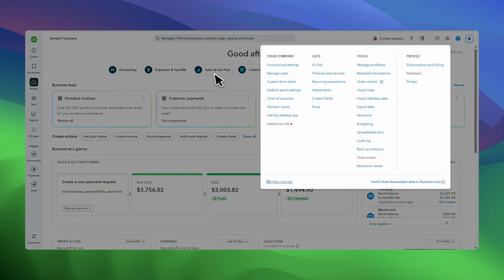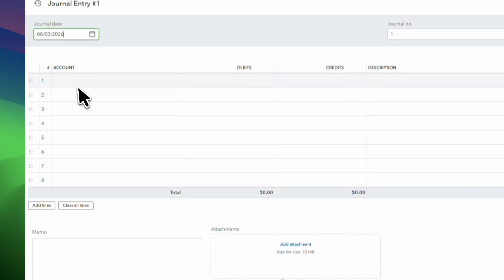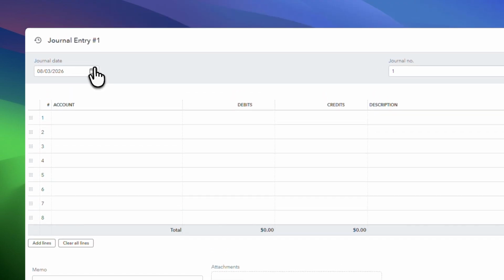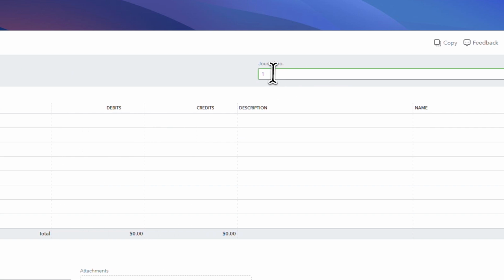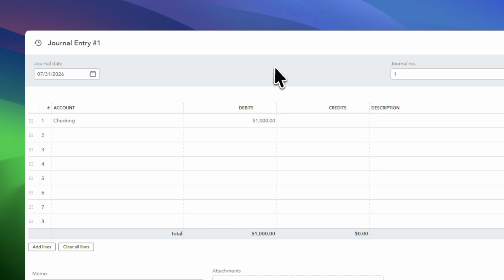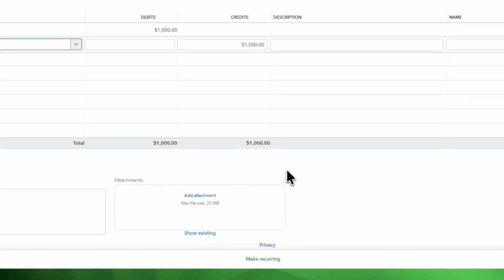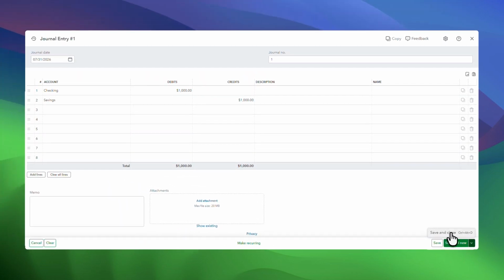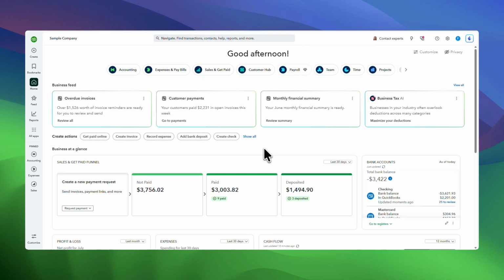How to Make Trial Balance Adjustments in QuickBooks Online (2026 Updated Guide)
Learn how to make Trial Balance adjustments in QuickBooks Online! In this 2026 step-by-step beginner tutorial, I'll show you how to review your Trial Balance, identify balances that need correcting, create adjusting journal entries, and verify your accounts after making adjustments.